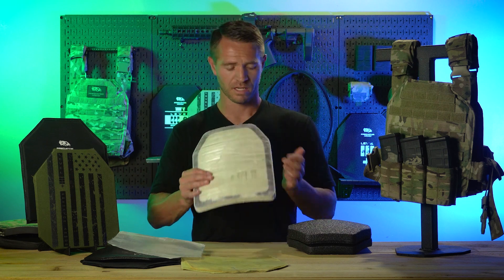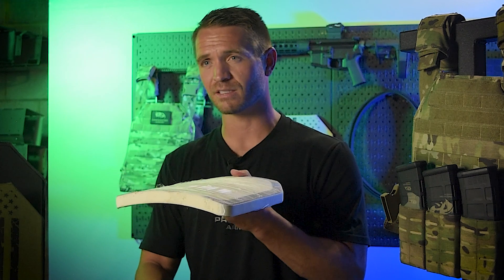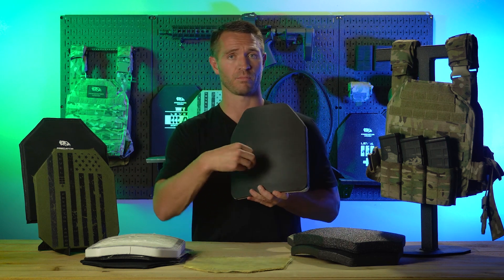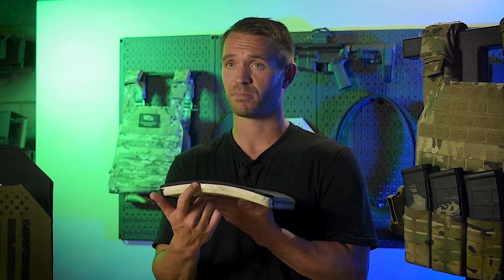How To Make Body Armor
Ever wondered how to make body armor. We do a tear down on different types of body armor and discuss how each is made. There are a lot of different types of body armor. Each of these is made using different materials and following different processes. We discuss and review soft body armor, steel body armor, UHMWPE body armor, and ceramic body armor.

If you are looking for body armor then head over to our